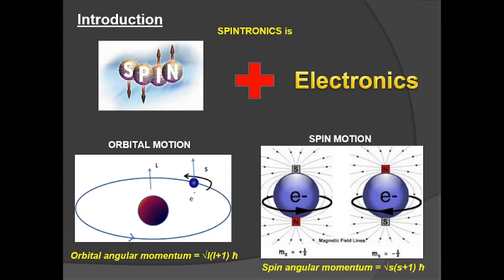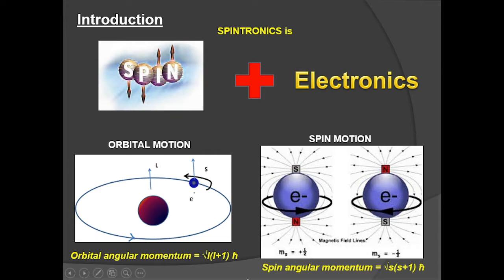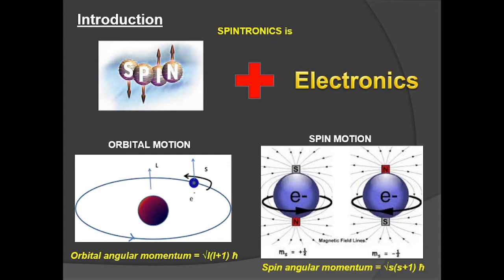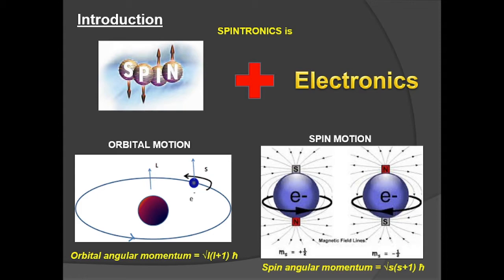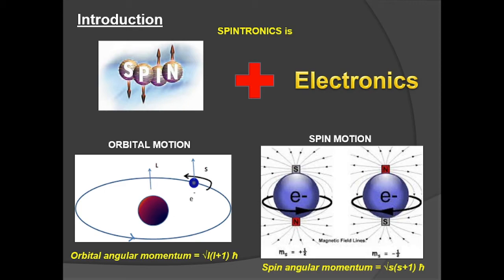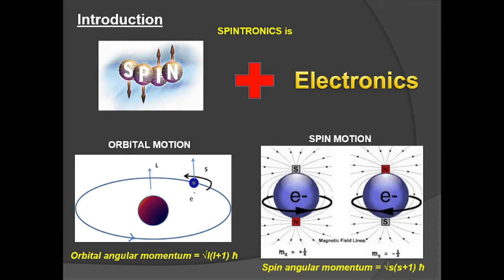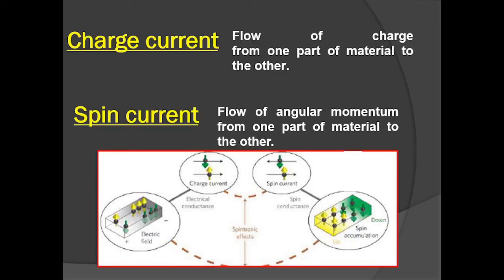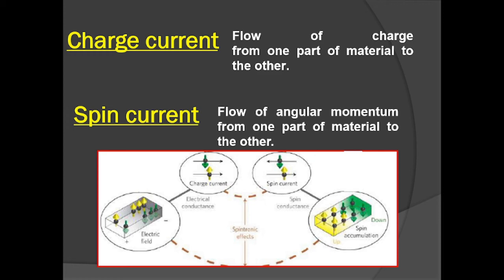Spintronics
Spintronics introduction